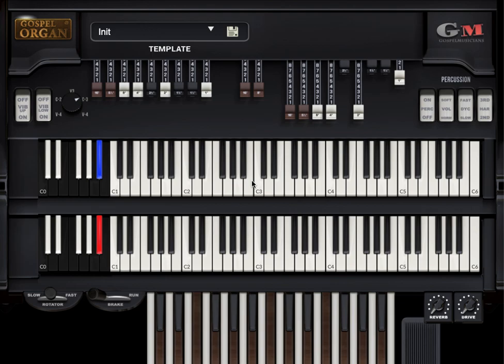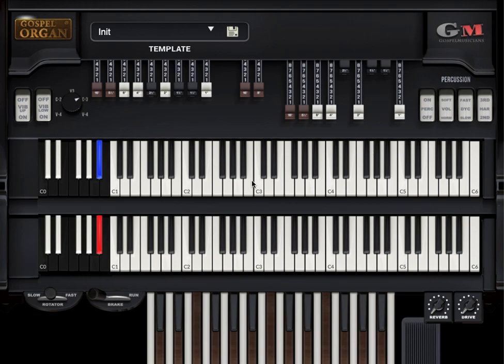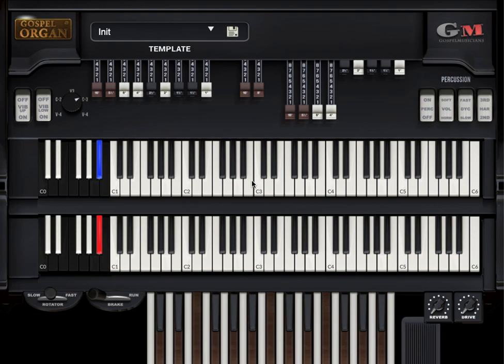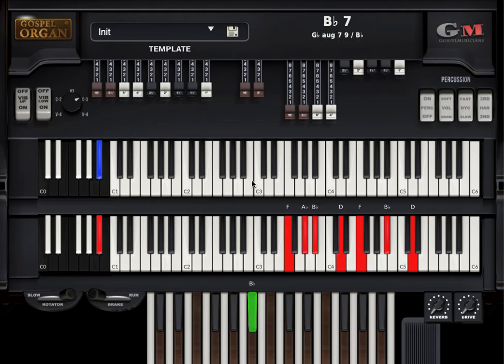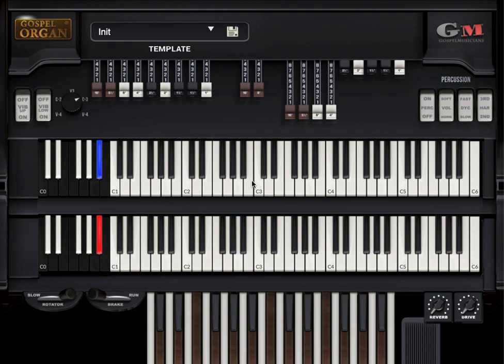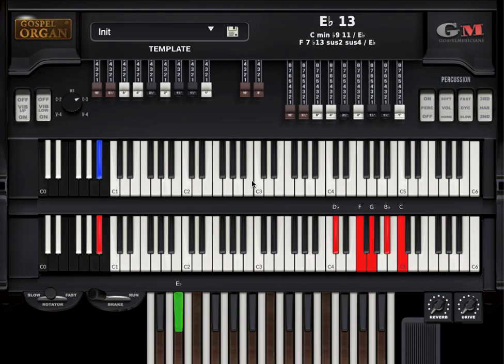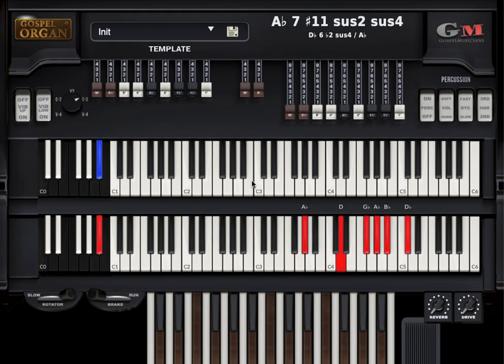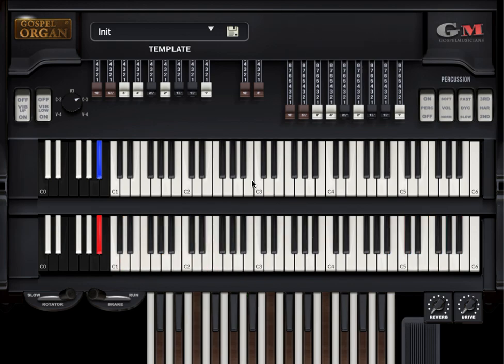Calling ALL Organ Students! A Brand New Way to Learn Hammond/Gospel/Jazz Organ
Want to learn how to play the Hammond Organ?  Do you need new tricks and techniques to enhance your musicianship?  The wait is over -- you can sign up for Skype lessons at The Buell Institute of Music NOW!

Learning the organ is easier than ever before.  As you can see, everything (including the drawbars settings, foot pedals, and Leslie switch) are shown on the screen in real time.

Signing up for online lessons is EASY.  Simply visit CurtBuell.com/bim and fill out the registration form.  Don't wait, as space is limited and filling up quickly!

Visit CurtBuell.com for more resources like stems, chord charts, and piano/organ video lessons.